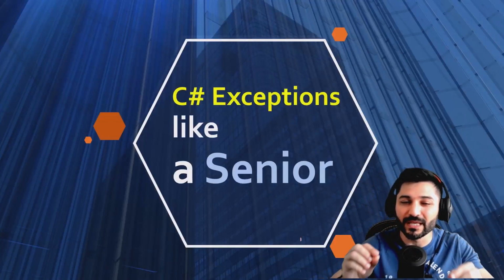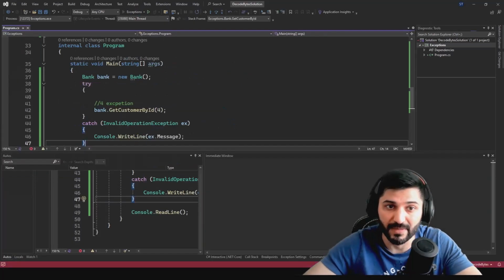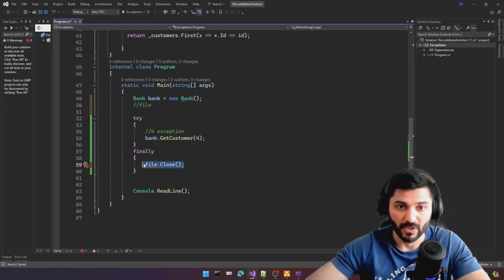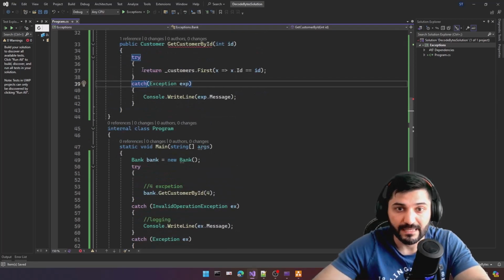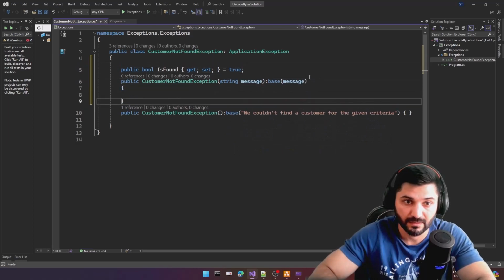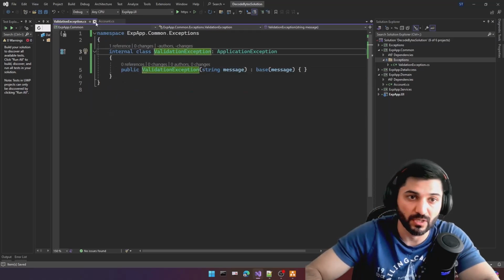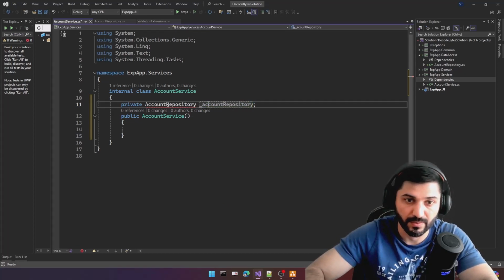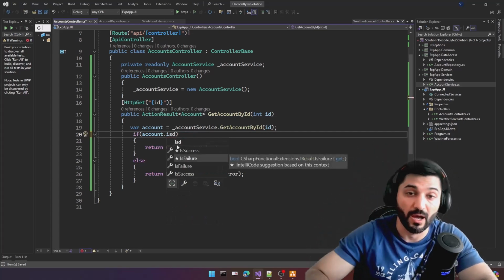Master C# Exceptions like a Senior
🔥🚀 Dive deep into the world of C# exceptions with our latest tutorial! Whether you're a seasoned coder or just starting out, this video has something for everyone. From understanding the basics to mastering advanced techniques, we've got you covered.🔍 Here's what we'll cover:
1️⃣ What exactly are C# exceptions and why they matter.
2️⃣ Explore the WHY behind using C# exceptions and how they enhance your code.
3️⃣ Master the art of handling exceptions with try..catch, try..finally, and try..catch..finally blocks.
4️⃣ Take your coding skills to the next level by creating custom exceptions tailored to your needs.
5️⃣ Unveil the best practices for creating and managing exceptions like a pro.
6️⃣ Discover the pitfalls of overusing exceptions and why sometimes it's best to avoid them.
7️⃣ Learn the golden rule of when to use or not to use exceptions in your code.

Timeline
0:00 - What we will learn?
0:47 - What are C# exceptions?
05:26 - How to handle C# exceptions?
10:05 - multiple C# catches
14:35 - multiple ways of using C# try catch
18:48 - C# try finally
20:26 - why use C# using statement
26:15 - Built-in exceptions in C#
35:15 - Custom Exception in C#
44:50 - How to properly use 'throw'
46:16 - C# exceptions best practices

💡 Whether you're building robust applications or debugging existing ones, understanding exceptions is crucial for every C# developer. Don't miss out on leveling up your skills - hit play now and become a C# exceptions master! 💻🎓